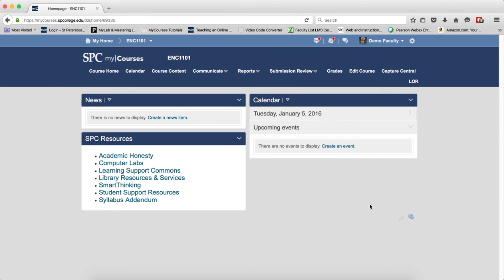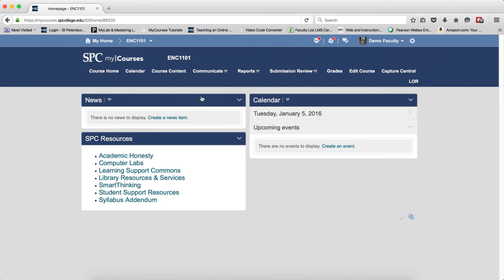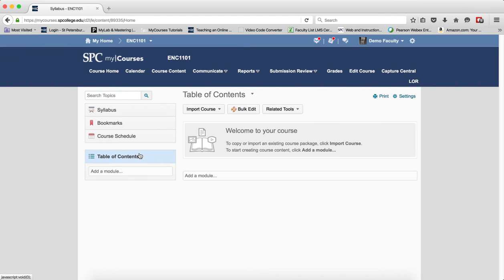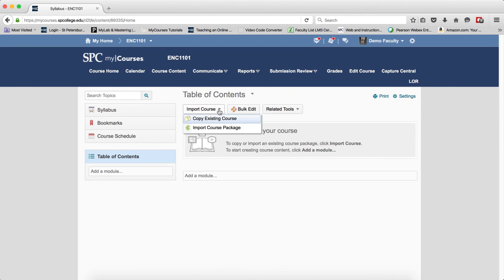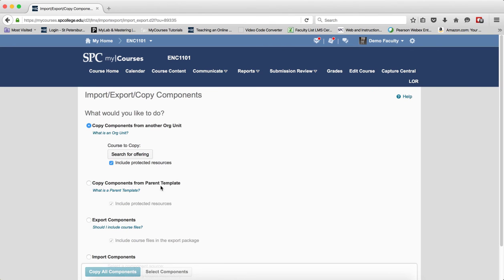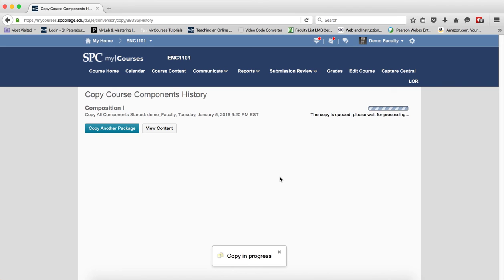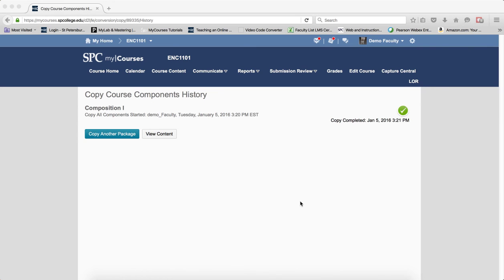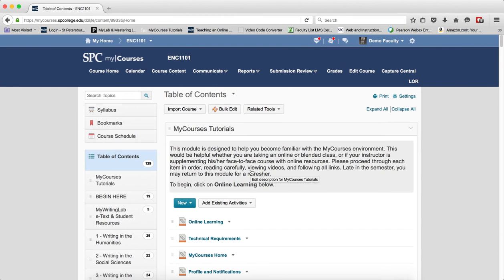Copying a Standard Course from Pearson